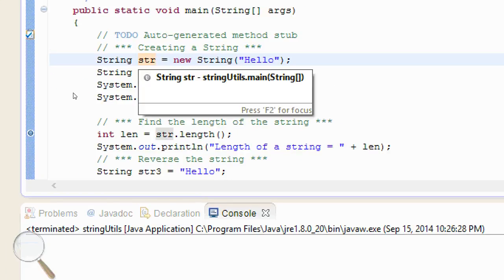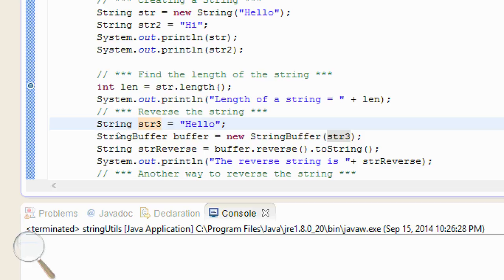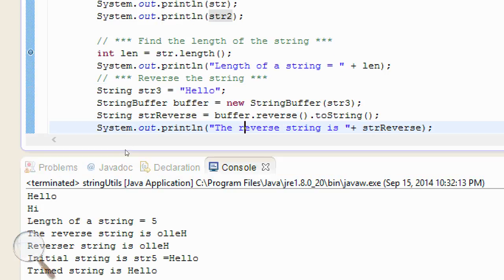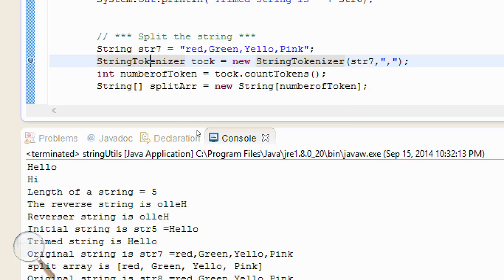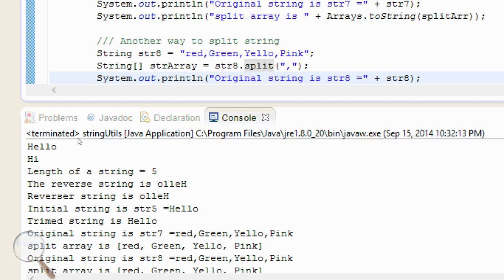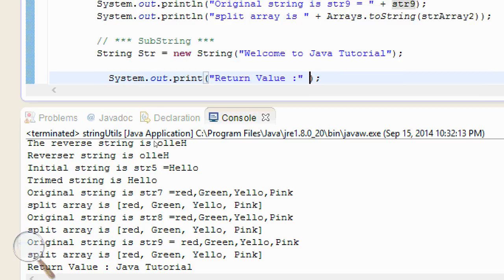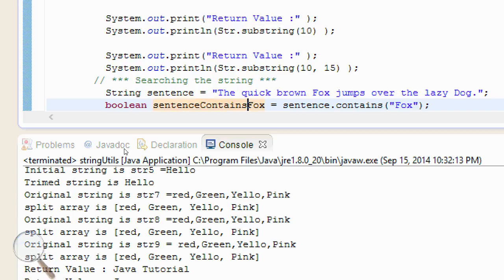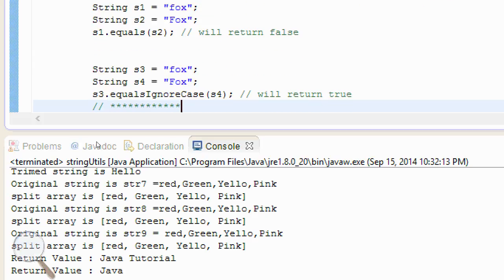06 StringManipulation Part1